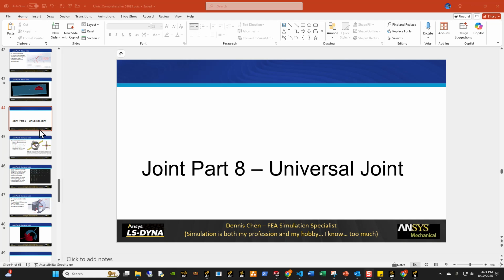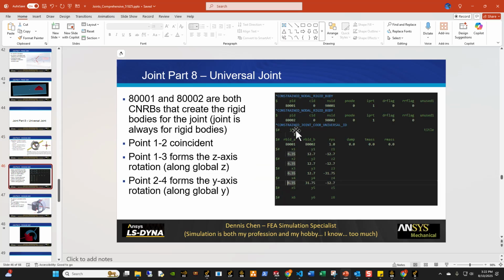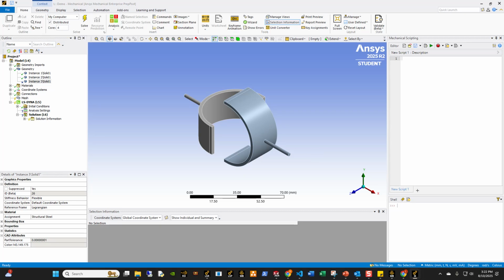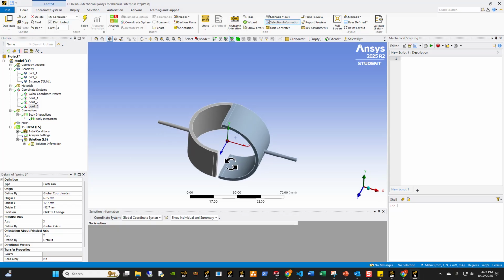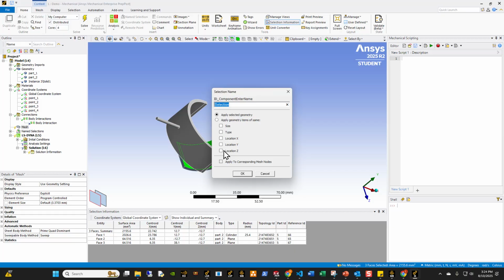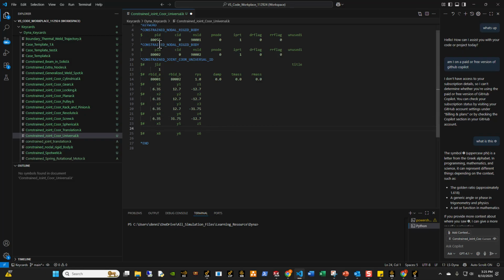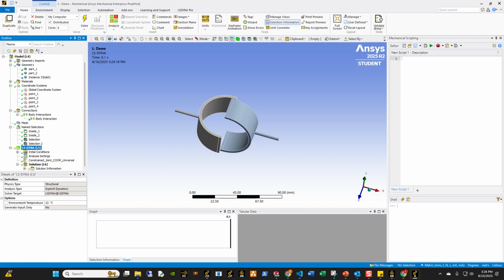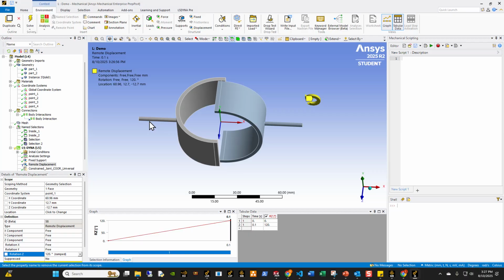Overview of Joints in LS-Dyna Part 8 of 11 - Universal using Constrained_Joint_COOR_Universal